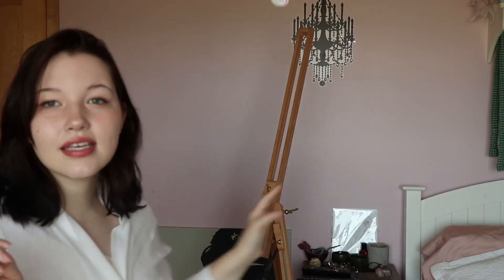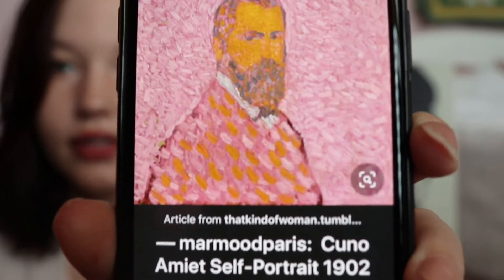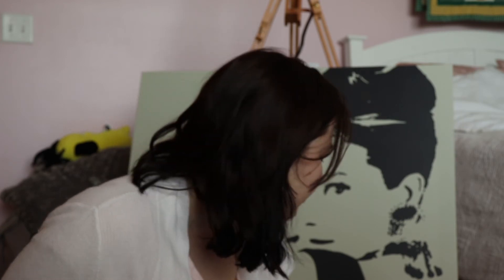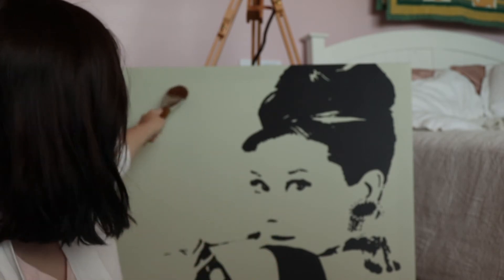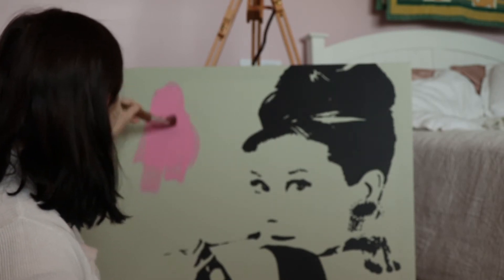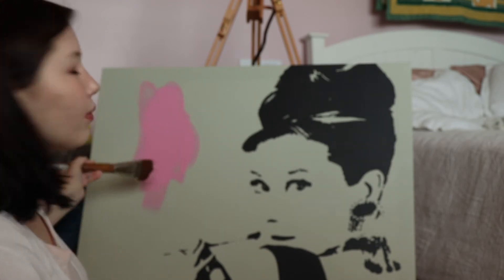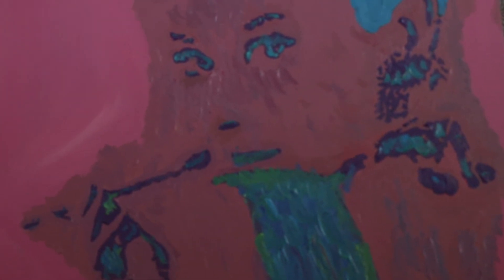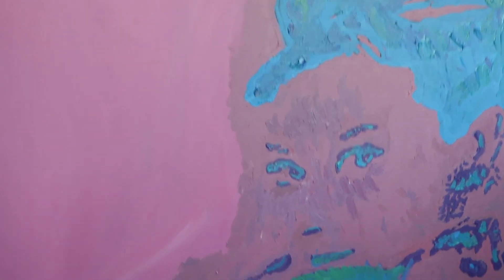repainting an old Ikea painting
I needed to redo a painting that I bought from ikea years ago... so I thought I'd take ya along for the ride. It ended up looking nothing like the inspiration but it looks so cool! 10/10 diy queen